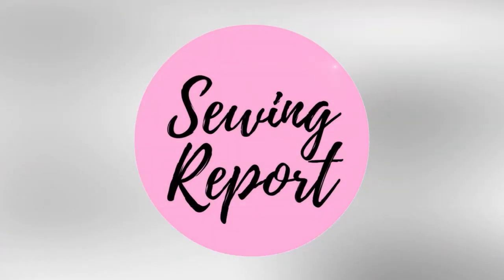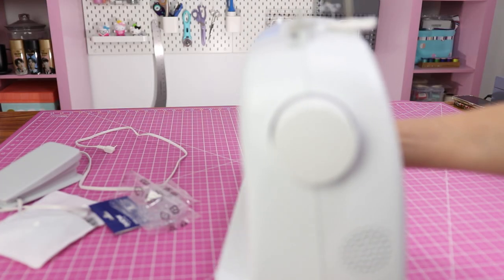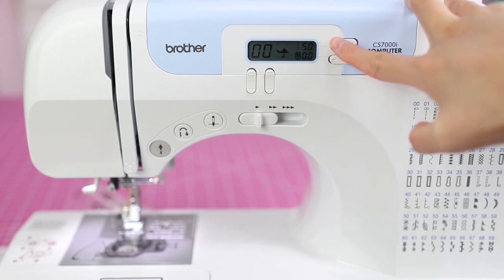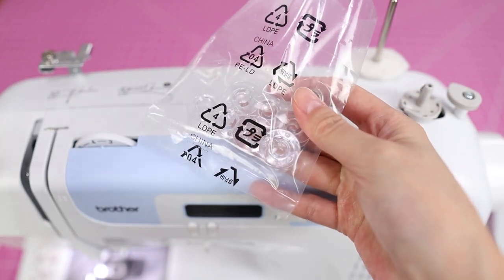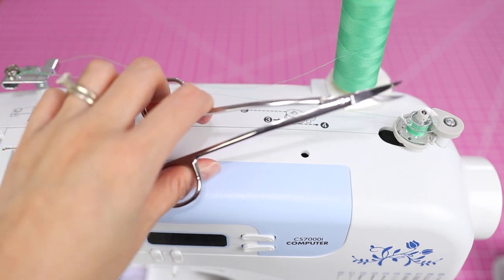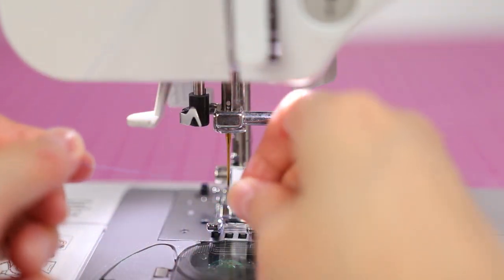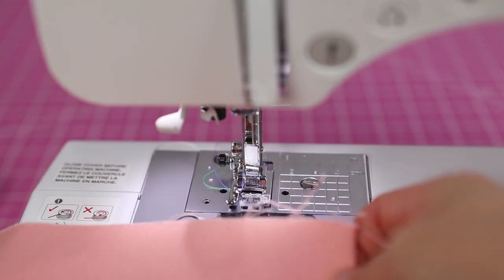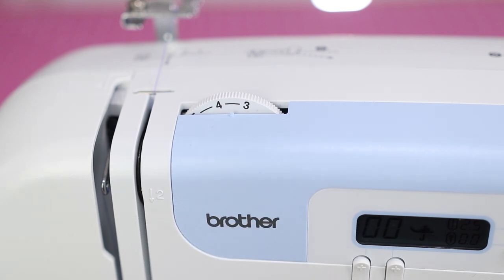How to Use a Sewing Machine in *15 MINUTES*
We're getting back to basics, showing you how to use a sewing machine in just 15 MINUTES! Demonstrating on the Brother CS7000i sewing machine ✂️ explaining the parts, winding the bobbin, threading the needle, going over the LCD touch screen features to get beginners up and running quickly in an easy to understand tutorial.

BROTHER CS7000i COMPUTERIZED SEWING MACHINE (check Amazon for the latest price)
Brother Sewing and Embroidery Bobbins 10-pack SA156

Timestamps:
0:00 Intro
0:23 Parts & Functions
6:38 Bobbin Winding
10:07 Threading Machine
11:50 Changing Needle
13:05 Sewing Test
14:11 Tension

Purchase scrapbooking supplies from the Scrapbook.com superstore!

MY SEWING MACHINES:
Brother PE800 / PE900 Embroidery Machine

ABOUT SEWING REPORT:
Making sewing fun and approachable 💗 Beginner friendly sewing tips + tutorials